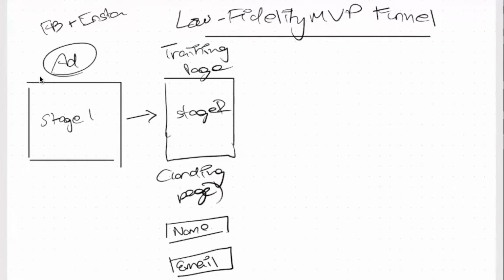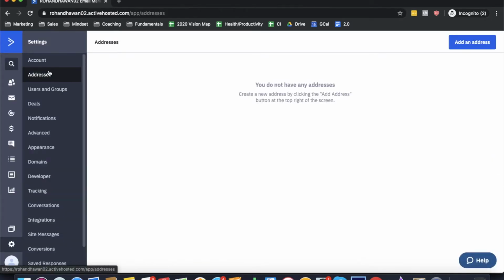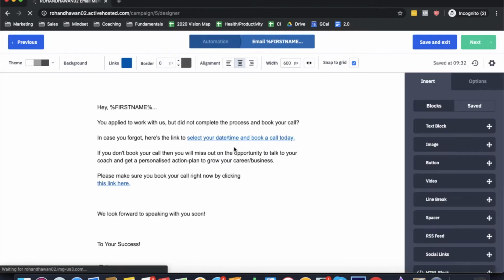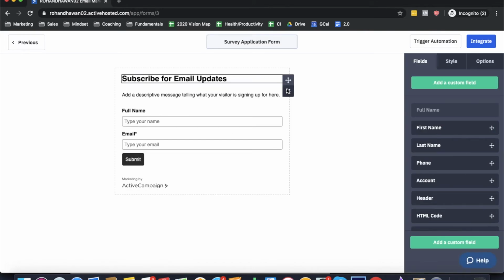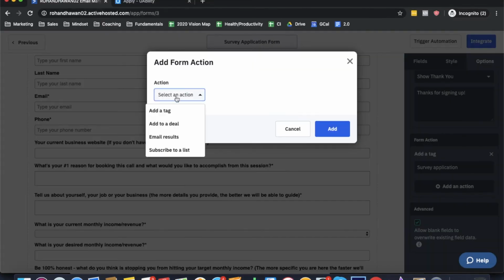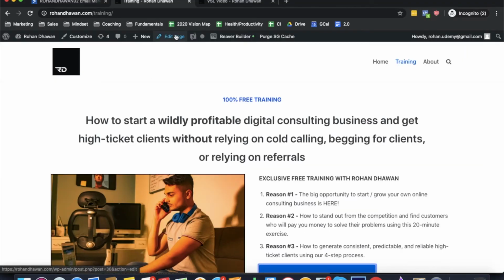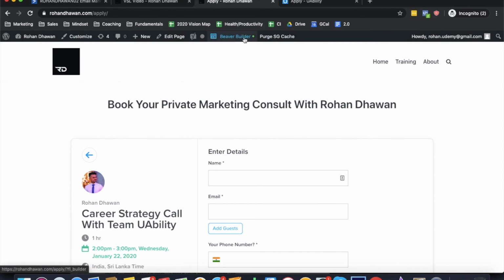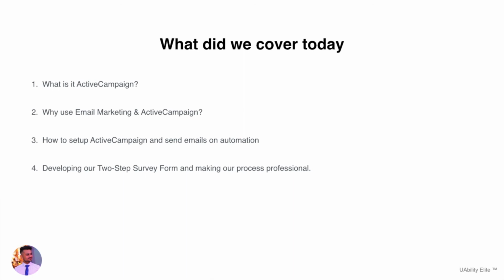Email Marketing Using ActiveCampaign For Wordpress